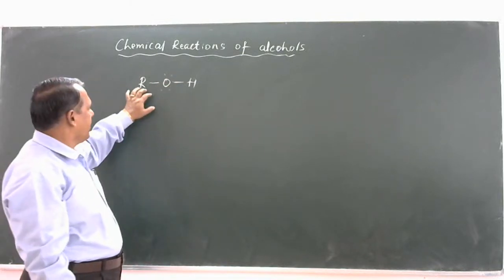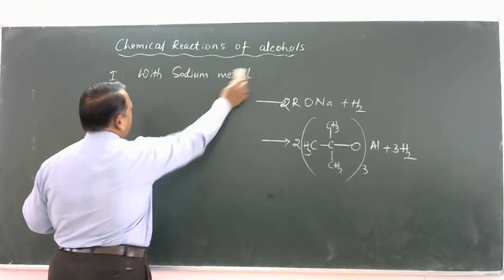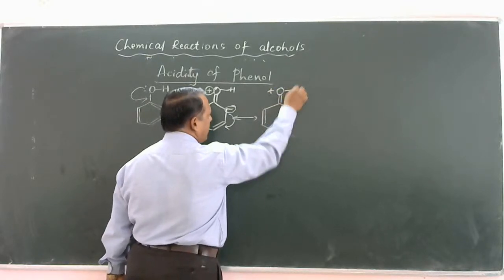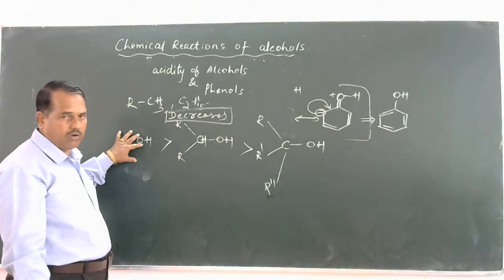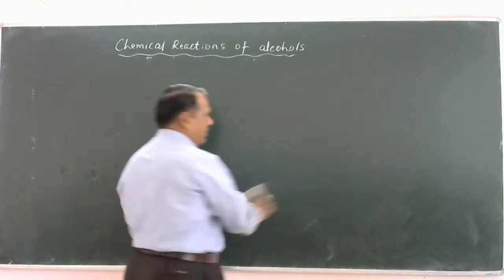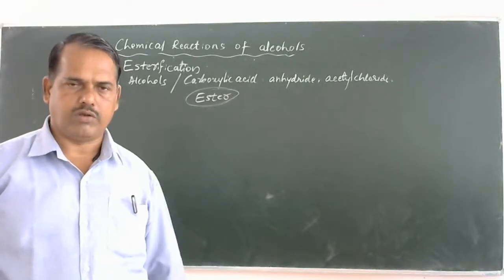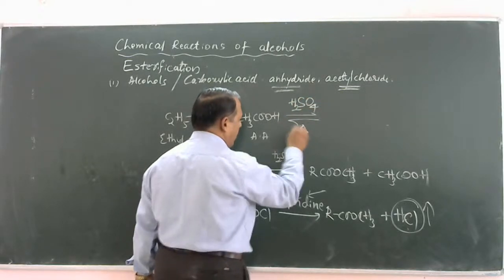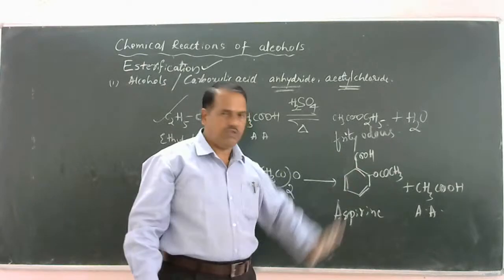Class 12 Chemistry ,Alcohols, Phenols,Ethers ..con..3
acidity of alcohols ,and phenols and chemical reactions.